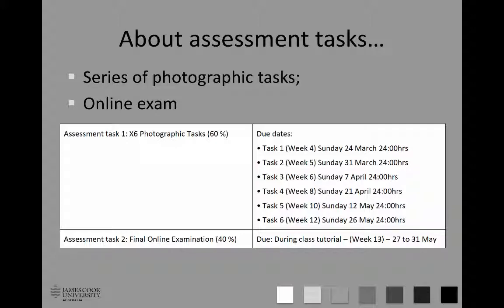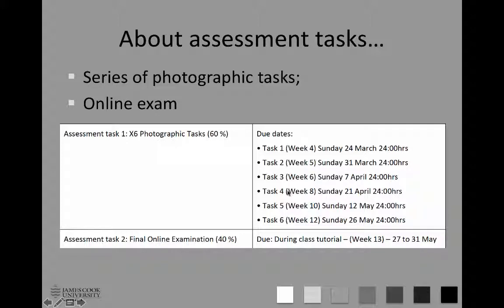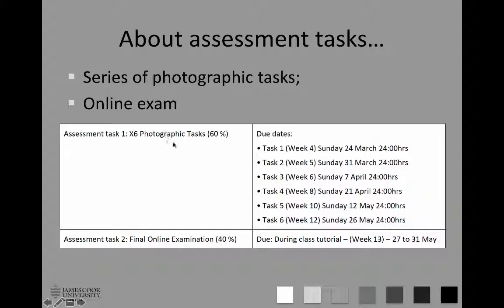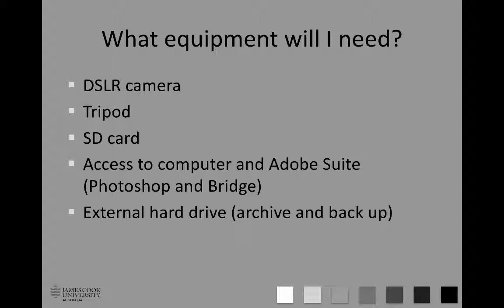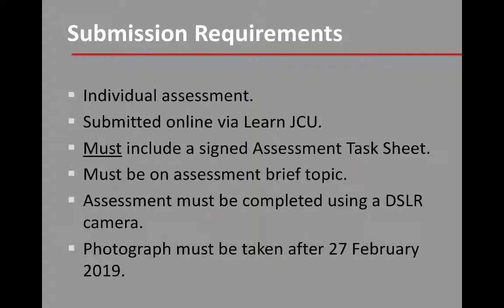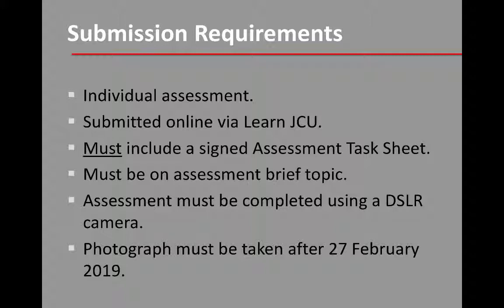NM1200 2019 Welcome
This video is an introduction to the subject for NM1200 external students.